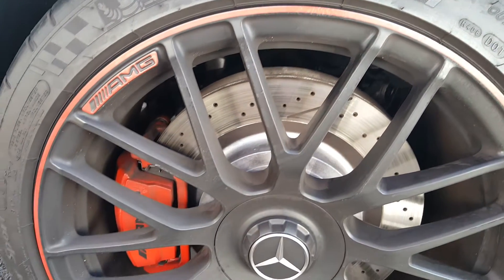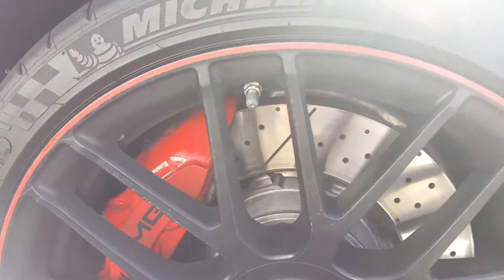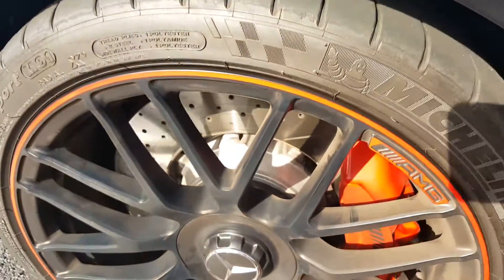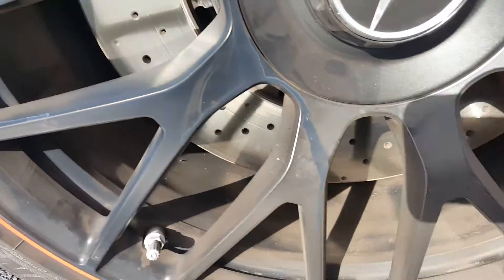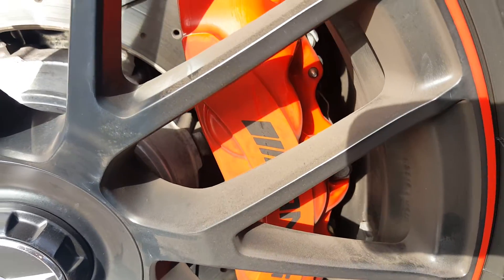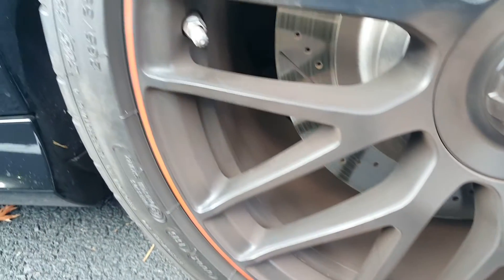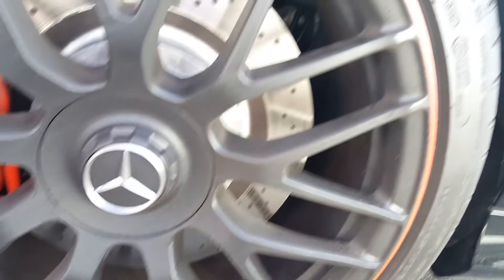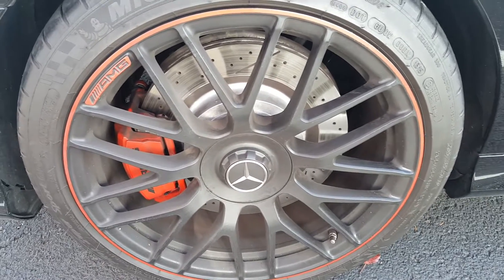Armor All Brake Dust Repellent on my AMG C63S Part 2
Continuing from my previous video on an Armor All Brake Dust Repellent review for my AMG C63S. I put it on half of a front left wheel and half of a rear left wheel. I didn't apply it to the right side of the car since I still wanted to clean those wheels.  I did pre-treat the right side with my P21S wheel cleaner...  you tell me what the results look like...